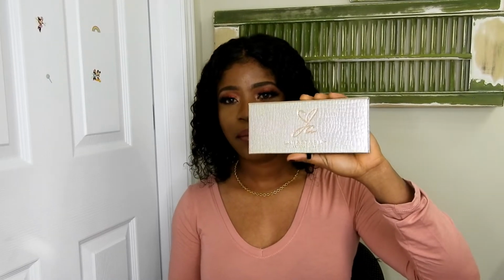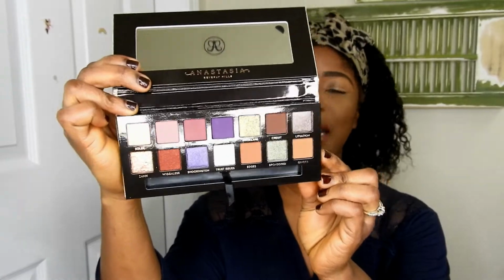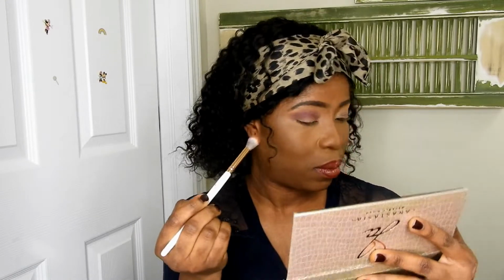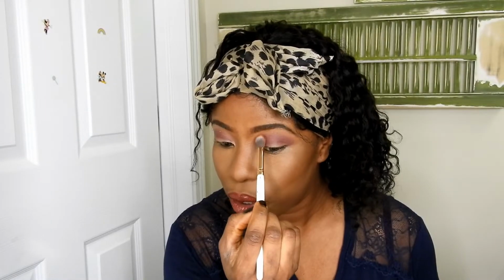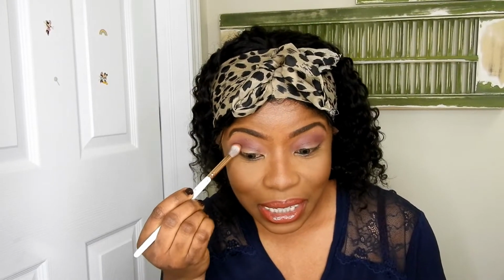Jackie Aina eyeshadow Palette Review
Jakie Aina eyeshadow palette Review
Hiya, so i got the new Jackie Aina eyeshadow eyeshadow palette and guys it's lit. the pigment of theeyeshadow is so pretty.
Palette cost $45.
Here's a look i created, i hope you enjoy watching...

xo Licia...